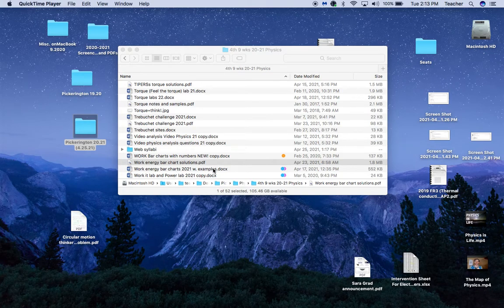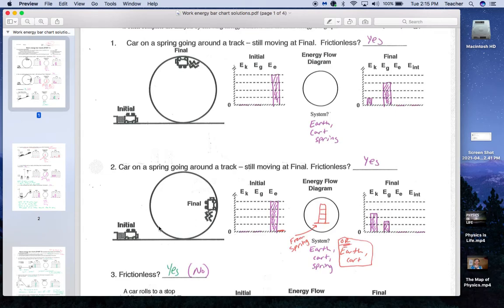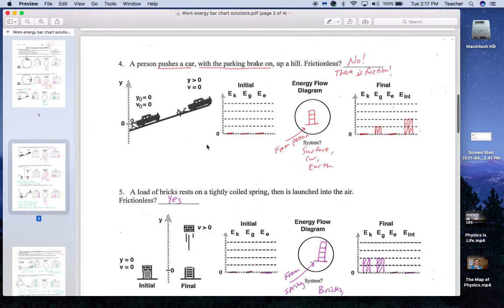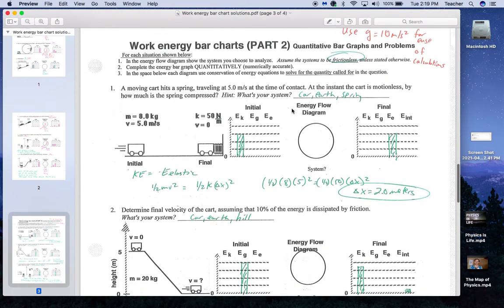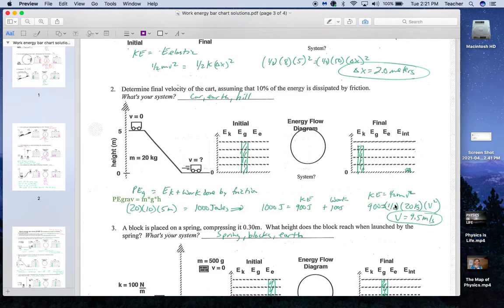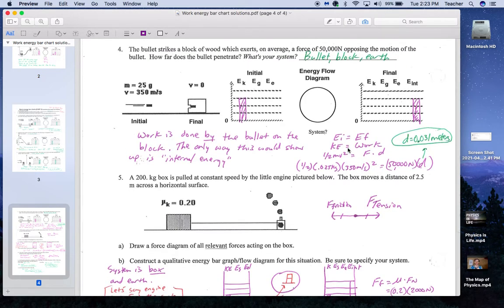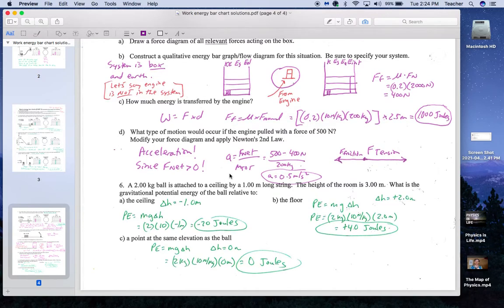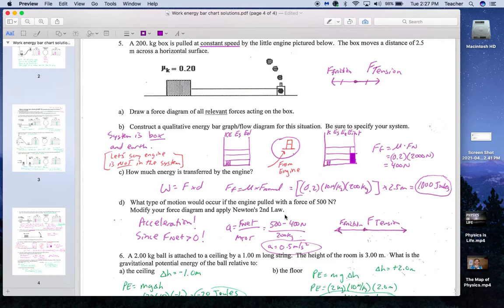Energy Bar Chart explanations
This video goes over how to solve energy bar charts for Mr. Forrest's first year physics classes.